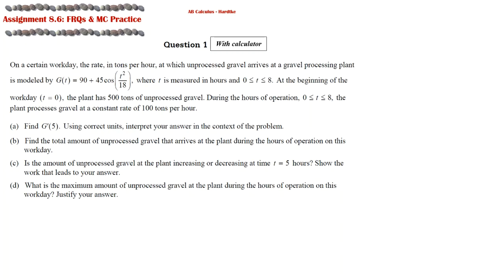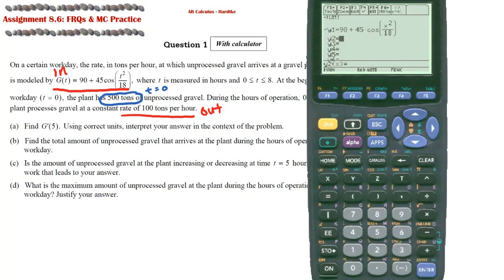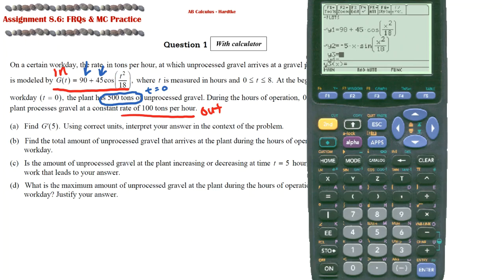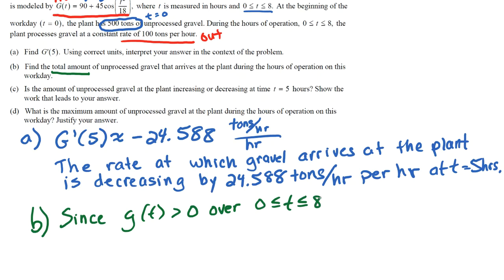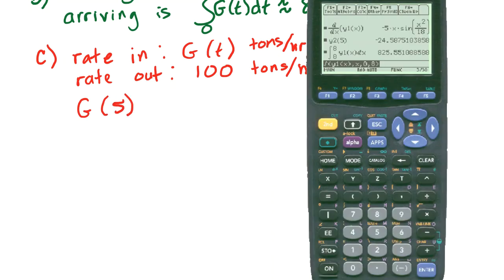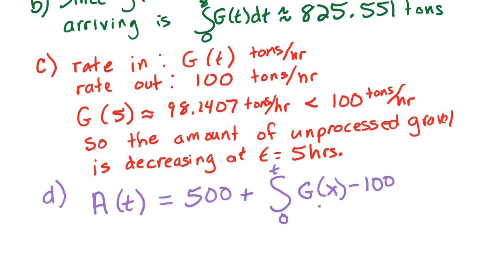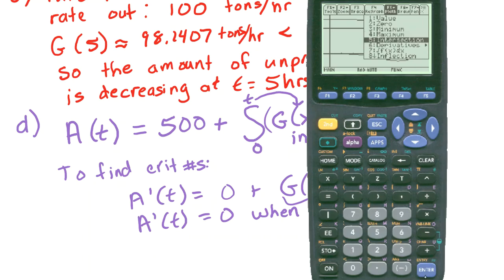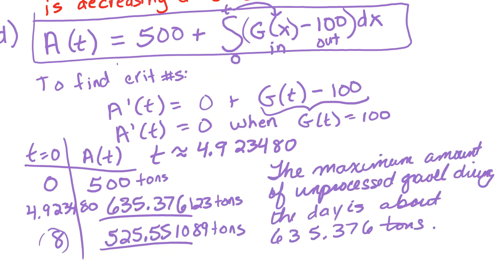Assign 8 6 FRQ 2013 1